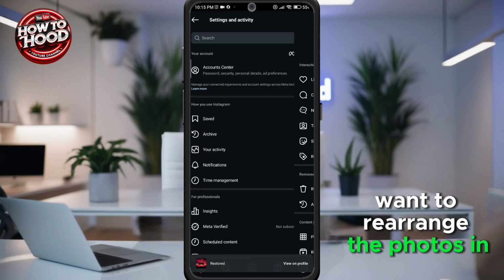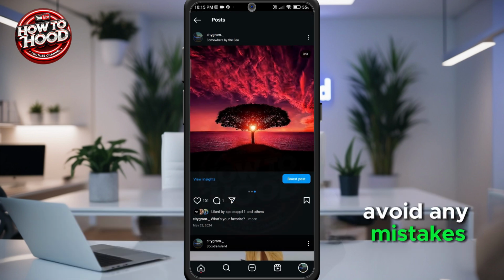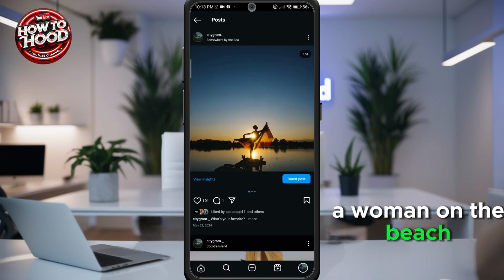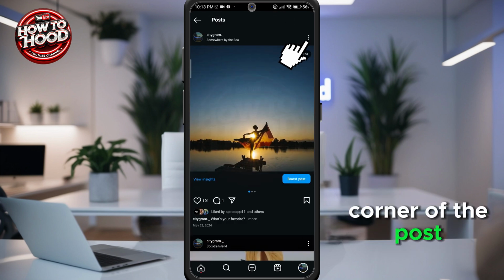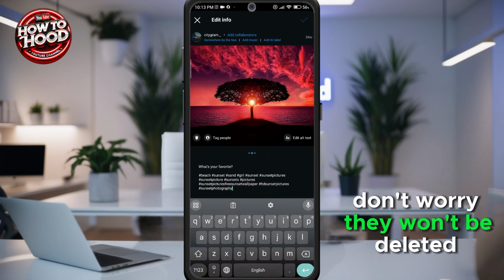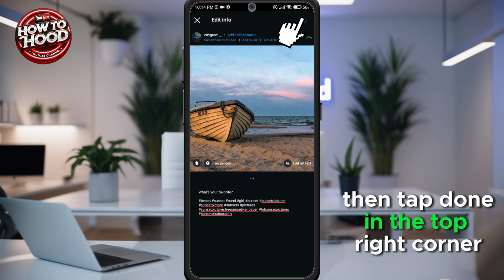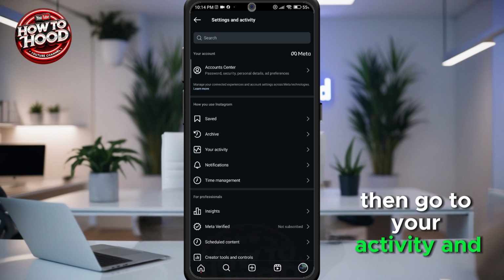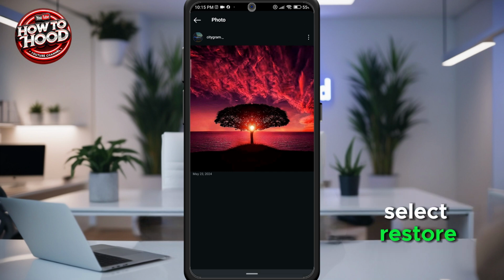How To Change The Order Of Photos On Instagram After Posting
📸✨ Want to reorganize your Instagram carousel? Here's a step-by-step guide to change the order of photos after posting! 🚀💡 Whether it’s for aesthetics or better engagement, I’ve got you covered! 👏✅
🔥 Watch till the end for pro tips! Let me know if this helped in the comments. ⬇️